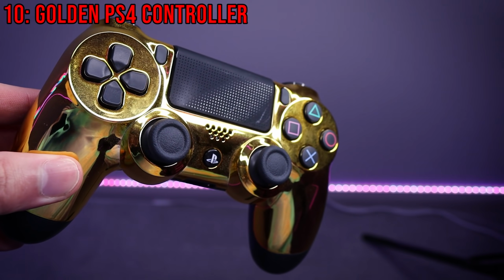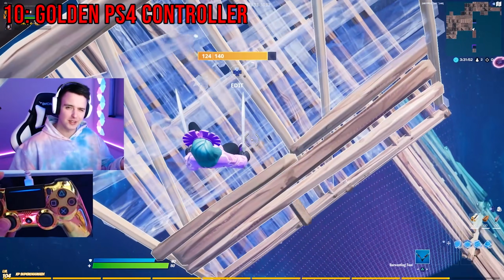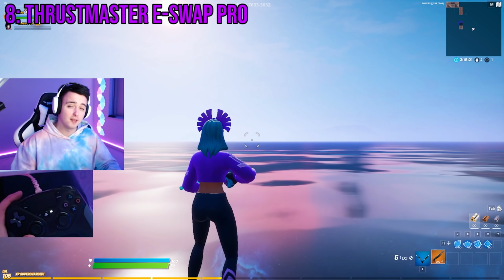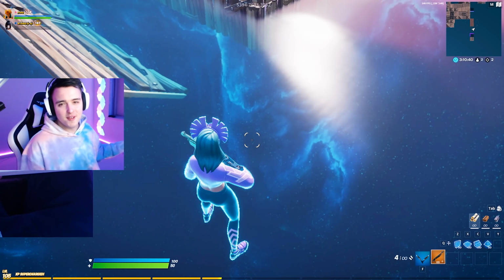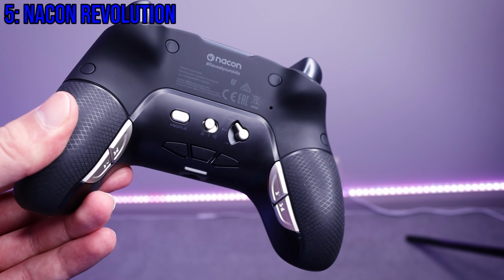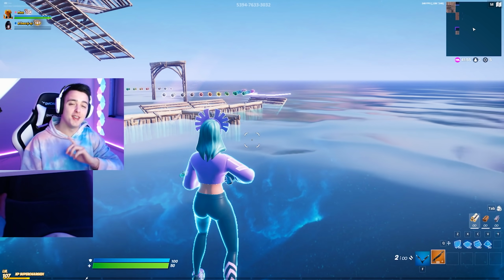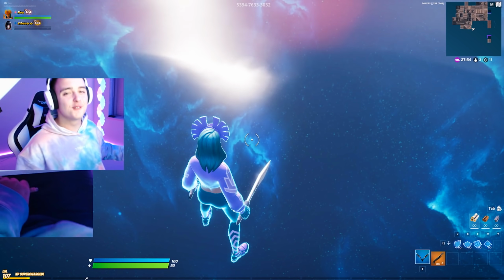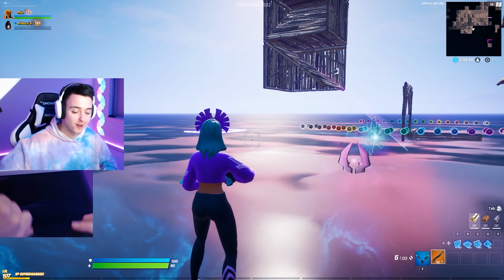Why THIS is the *BEST* Controller In Fortnite...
In today's video I rank every controller from best to worst and give my thoughts on each one!

Songs:
'Moonlight'
'Heartbroken'
'Essence'